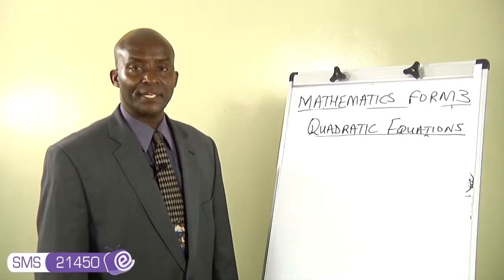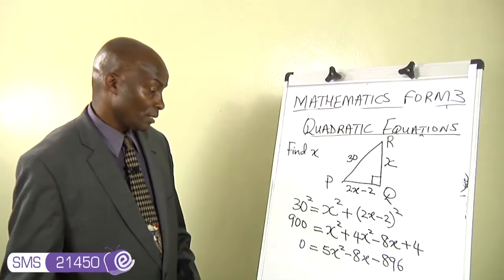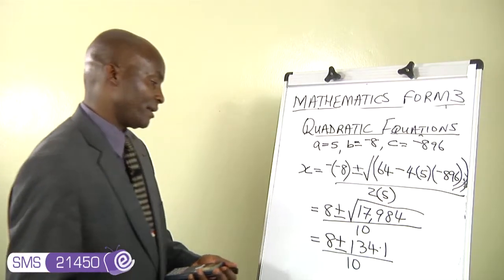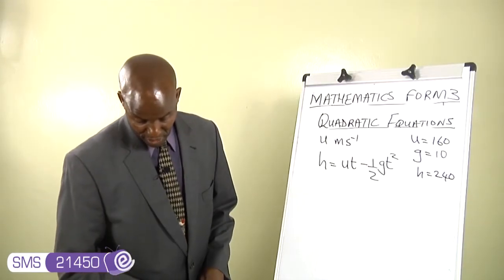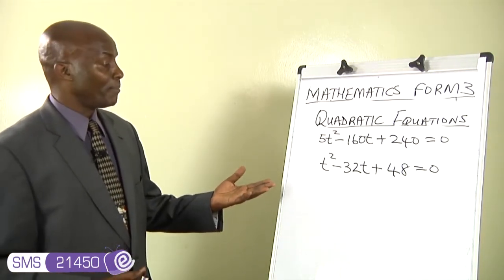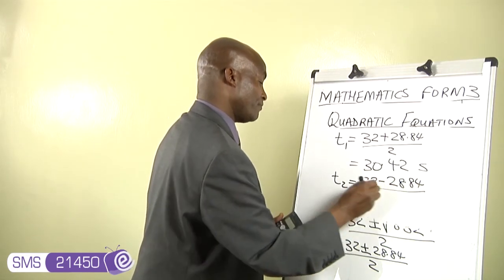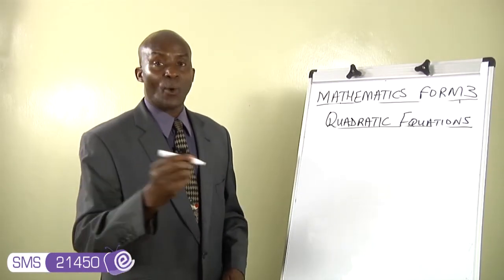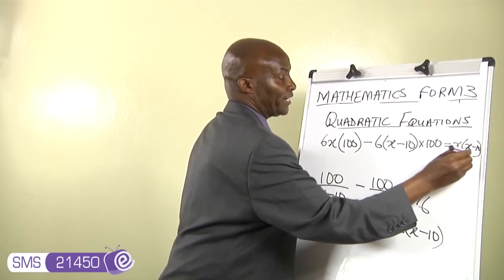FORM 3 MATHEMATICS QUADRATIC EQUATIONS PART 2